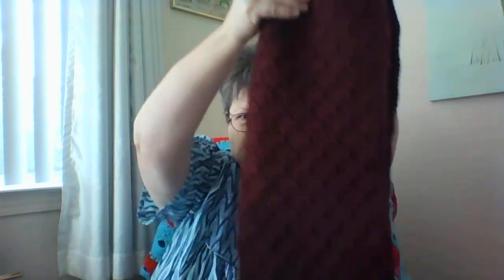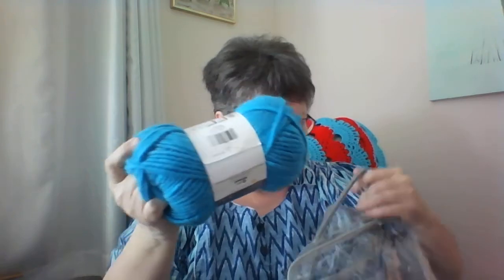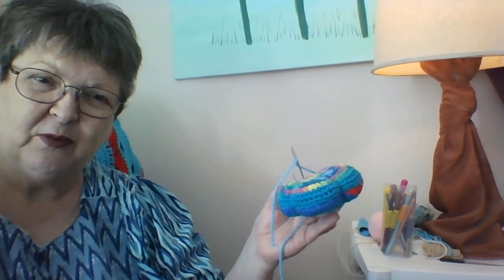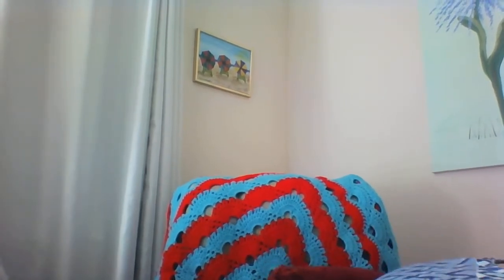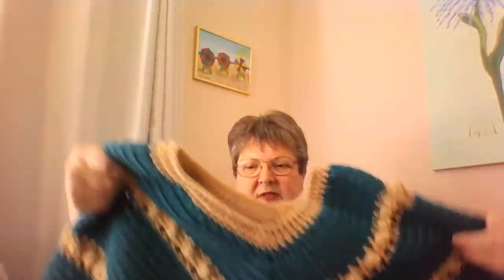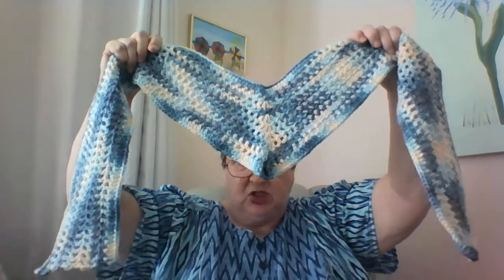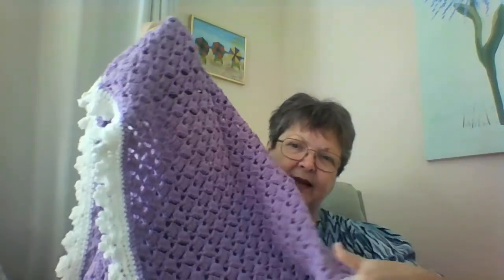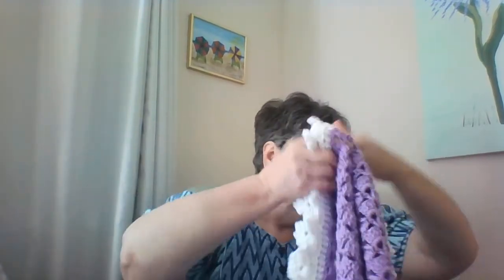Crocheted items this Holiday season!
Premiere of my crochet projects...